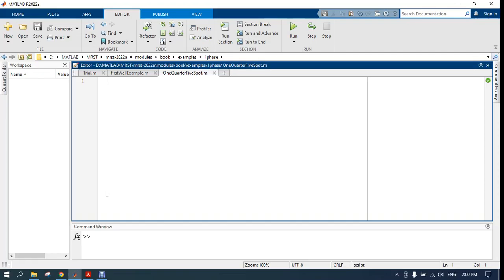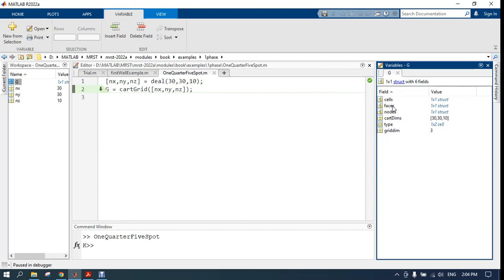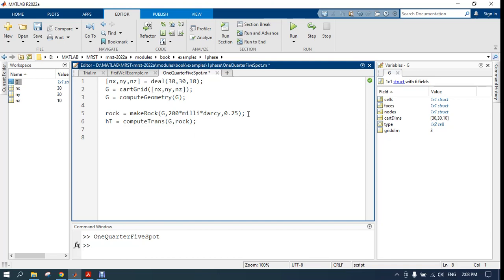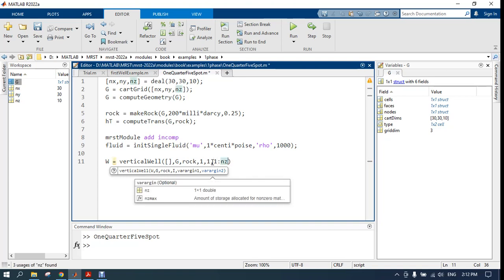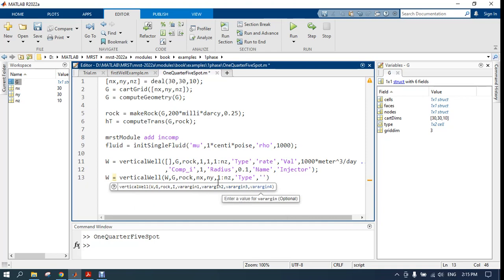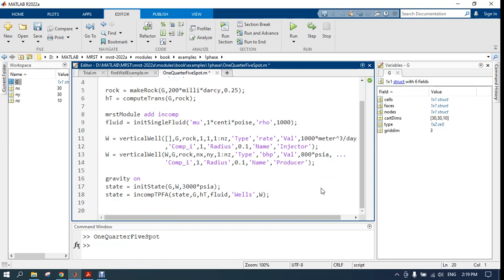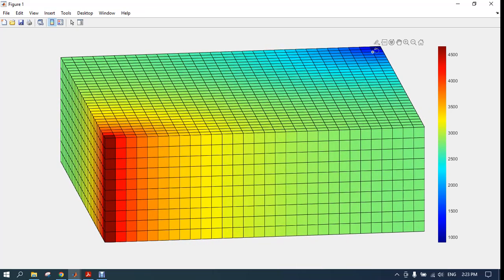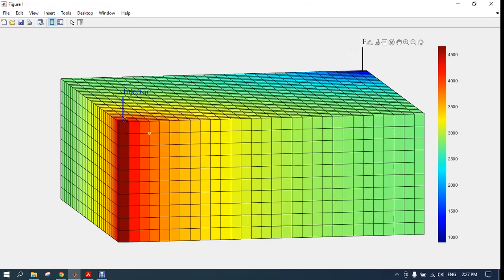One Quarter Five Spot Reservoir Simulation Using MRST